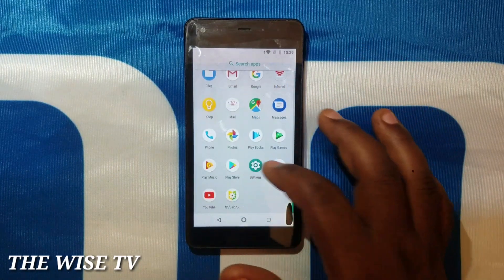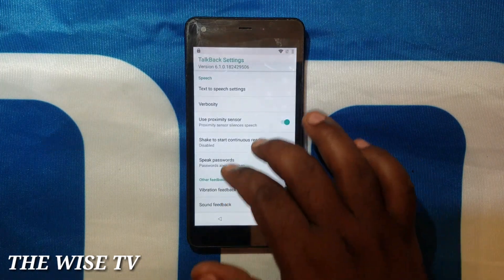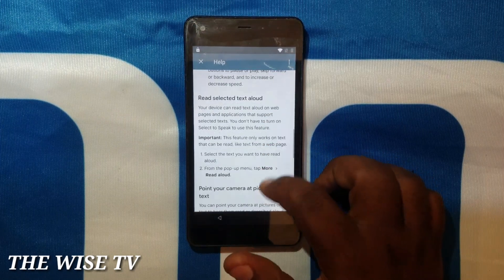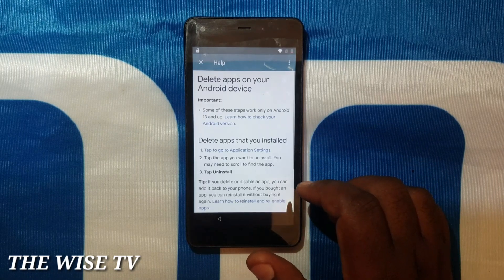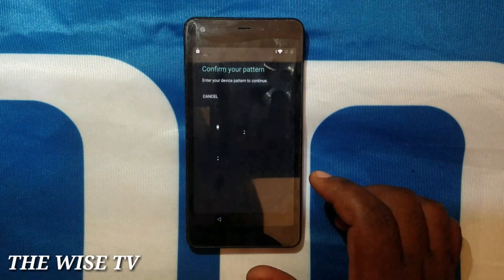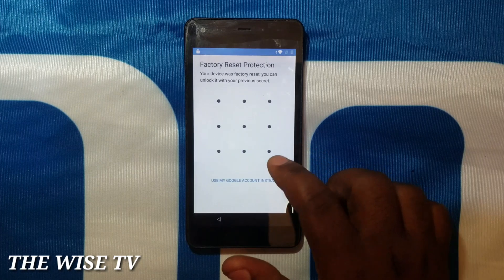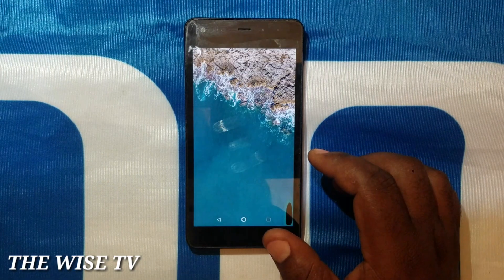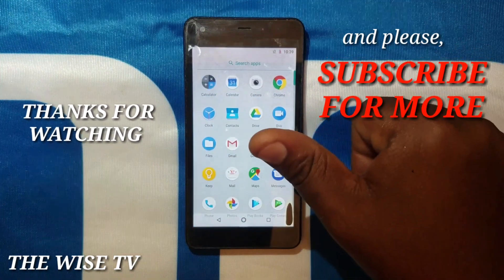DIGNO S2 FRP BYPASS LATEST SOLUTION ALL DIGNO GOOGLE ACCOUNT BYPASS 100% TESTED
HELLO. THIS IS THE LINK TO SHOW YOU HOW TO HARD RESET DIGNO S2

THANKSS